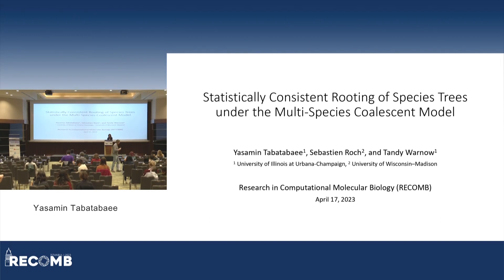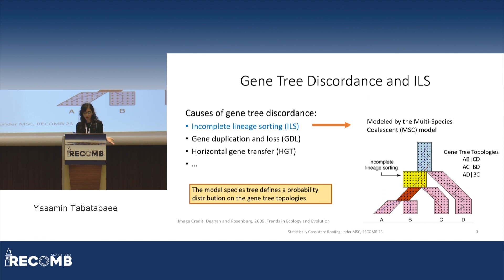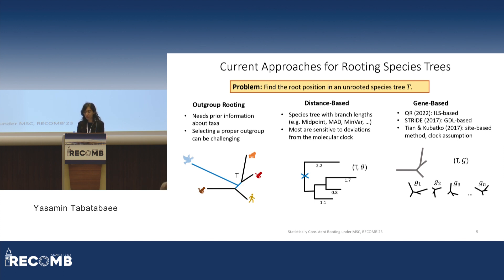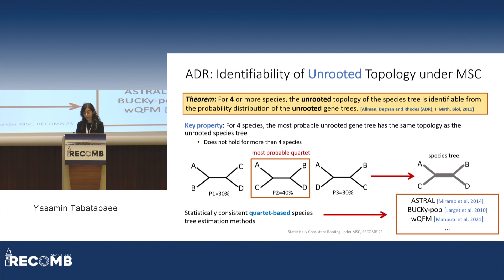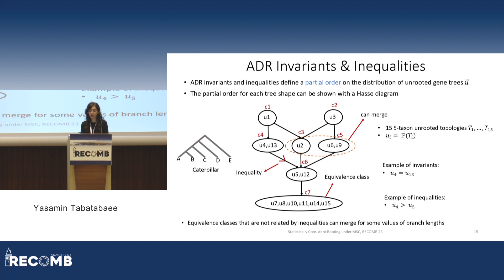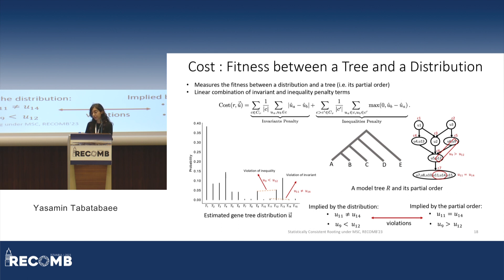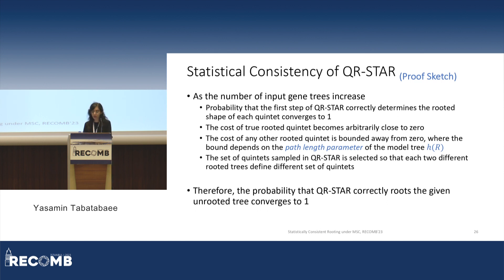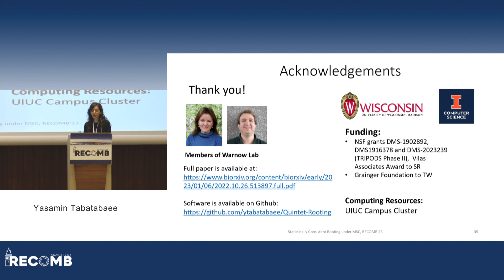Y Tabatabaee. Statistically consistent rooting of species trees under multispecies coalescent model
"Statistically consistent rooting of species trees under the multispecies coalescent model" by Yasamin Tabatabaee, Sebastien Roch and Tandy Warnow

Abstract:
Rooted species trees are used in several downstream applications of phylogenetics. Most species tree estimation methods produce unrooted trees and additional methods are then used to root these unrooted trees. Recently, Quintet Rooting (QR) (Tabatabaee et al., ISMB and Bioinformatics 2022), a polynomial-time method for rooting an unrooted species tree given unrooted gene trees under the multispecies coalescent, was introduced. QR, which is based on a proof of identifiability of rooted 5-taxon trees in the presence of incomplete lineage sorting, was shown to have good accuracy, improving over other methods for rooting species trees when incomplete lineage sorting was the only cause of gene tree discordance, except when gene tree estimation error was very high. However, the statistical consistency of QR was left as an open question. Here, we present QR-STAR, a polynomial-time variant of QR that has an additional step for determining the rooted shape of each quintet tree. We prove that QR-STAR is statistically consistent under the multispecies coalescent model, and our simulation study shows that QR-STAR matches or improves on the accuracy of QR. QR-STAR is available in open source form